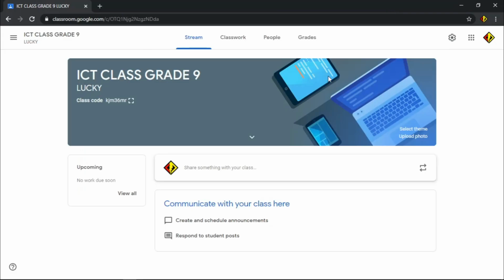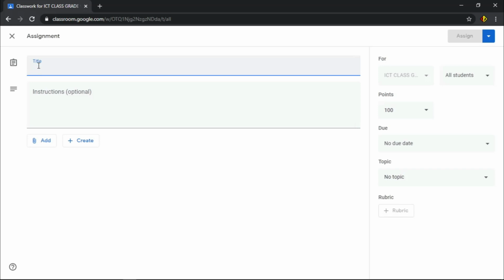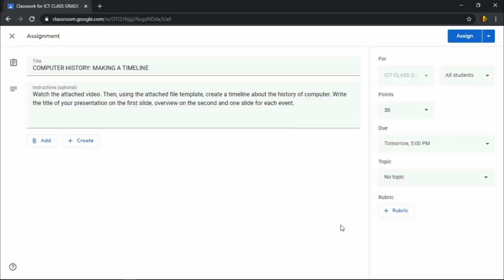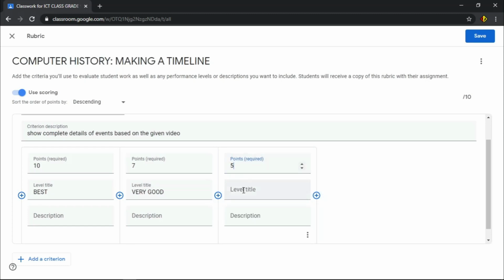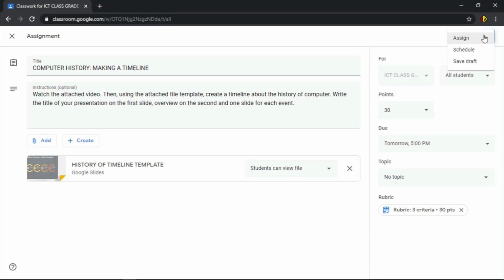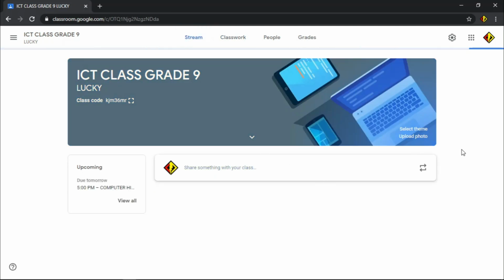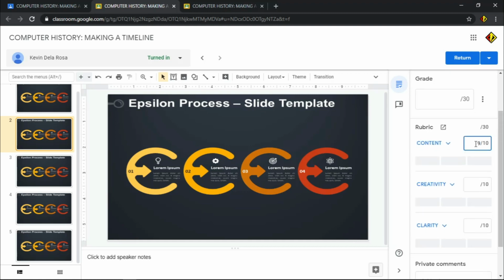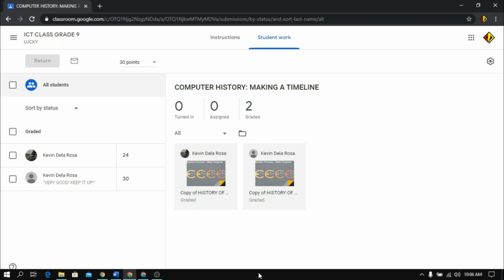GOOGLE CLASSROOM FULL TUTORIAL 2020 (HOW TO CREATE AND GRADE ASSIGNMENT - PART 2)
This is a full tutorial on how to use Google Classroom.
PART 2, it is about how to create and grade assignment.